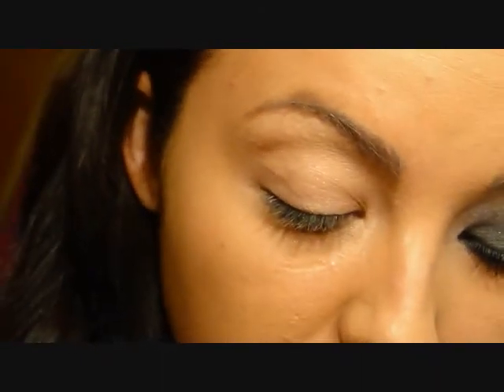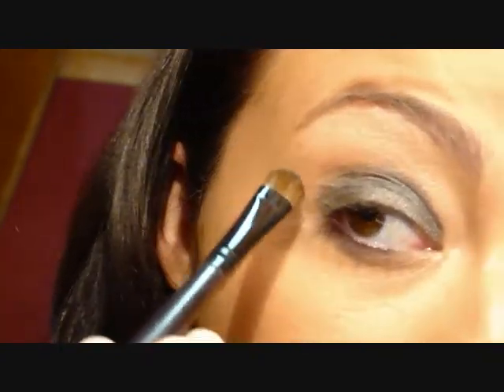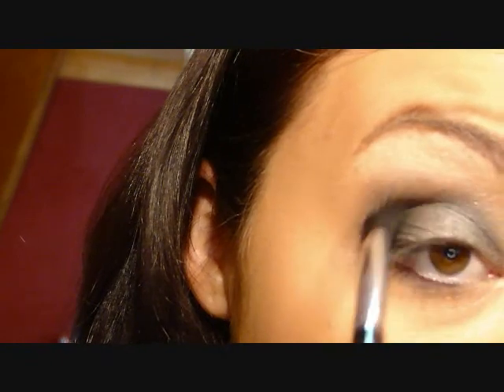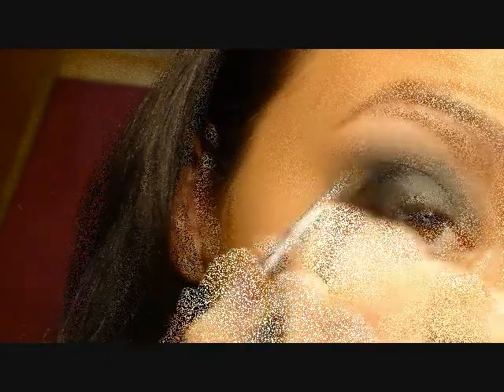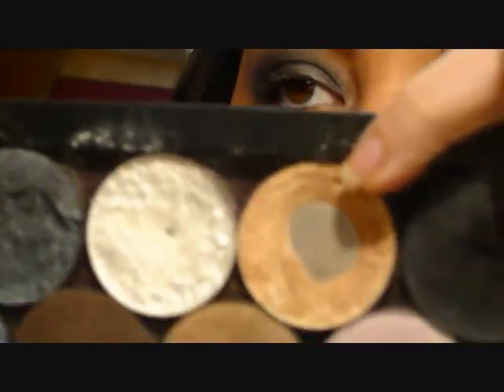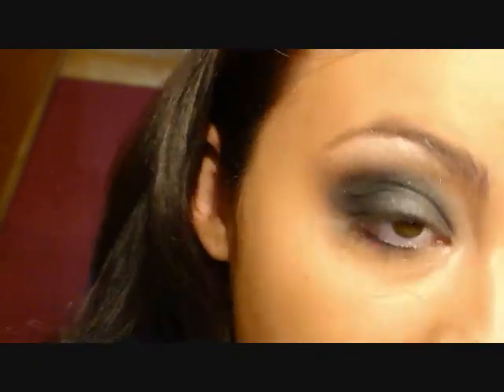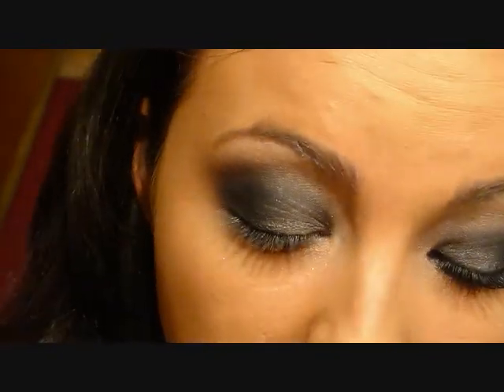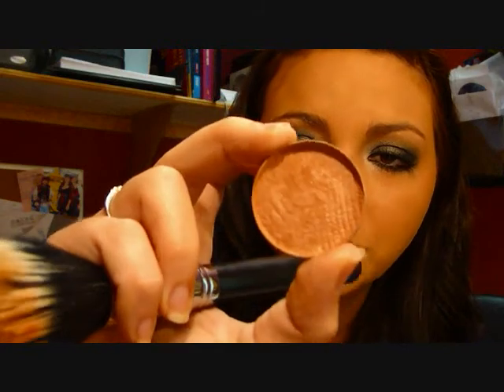Very Dark Grey Eyes- Perfect for Fall Requested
This look was a requested look from a previous video